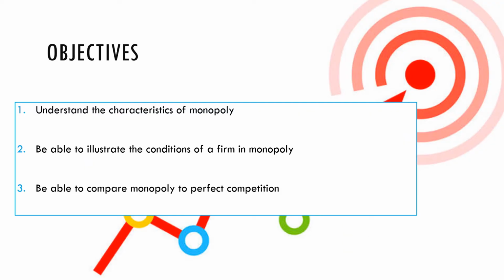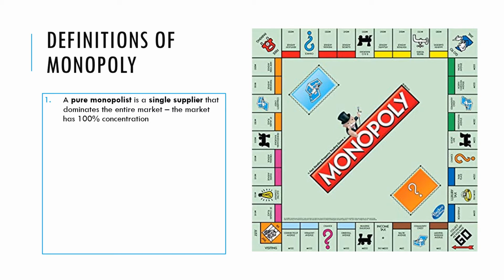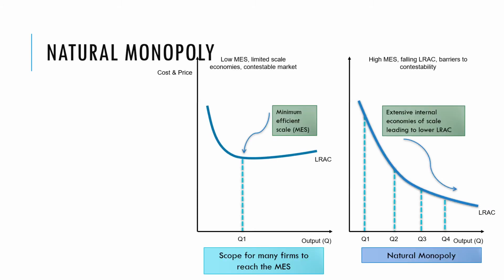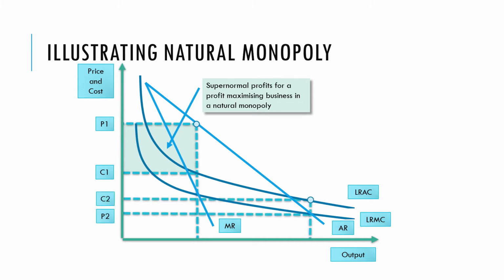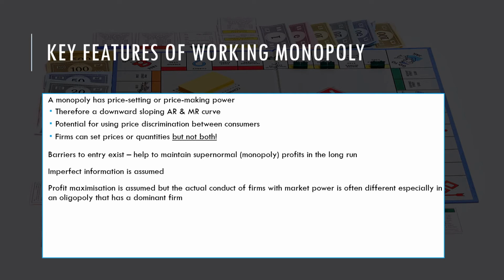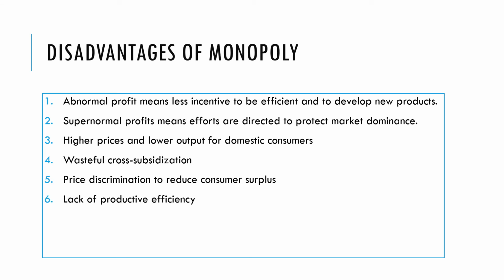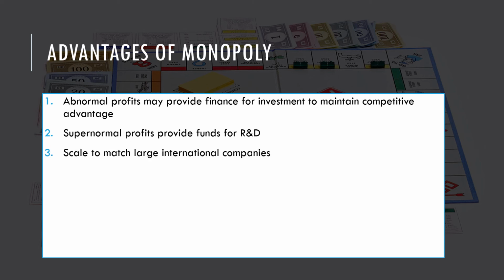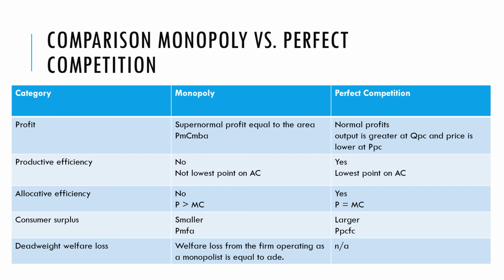20 Monopoly REC